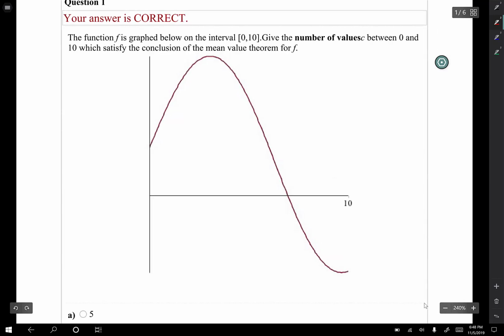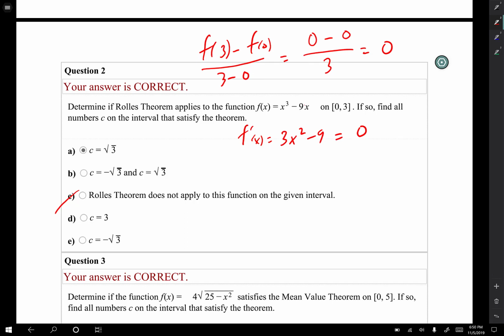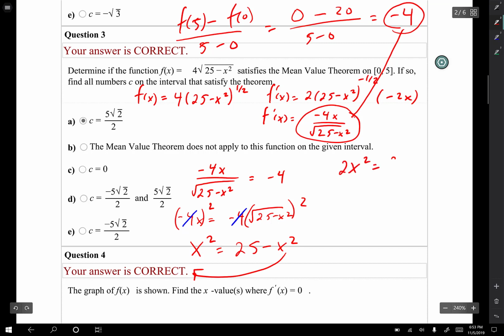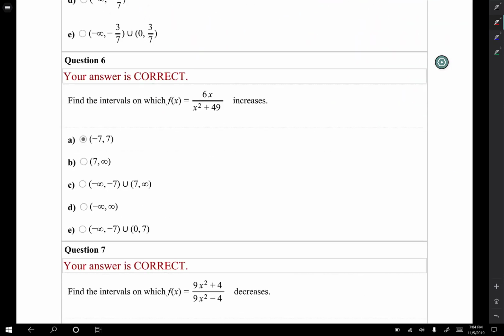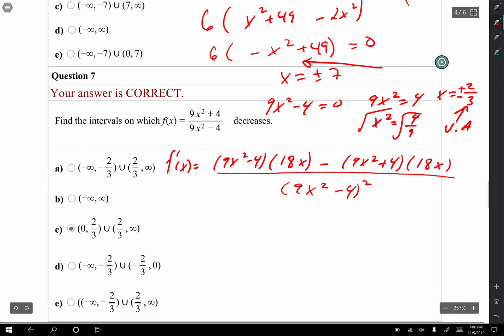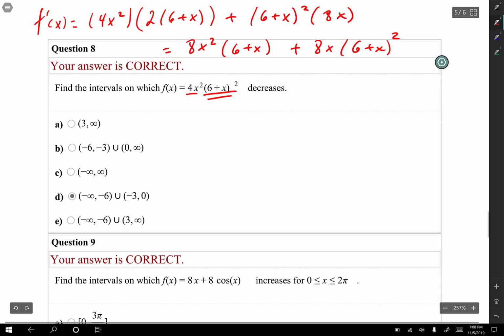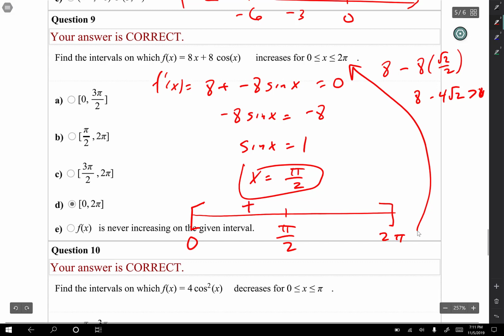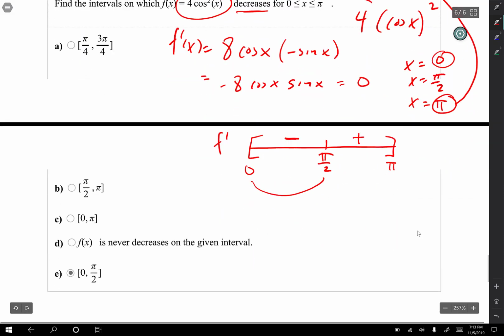Online Quiz 11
Online Quiz 11 MVT Increasing Decreasing.  Let me know if you find any errors in the comments.  +5 pts for every error found.  Later guys.